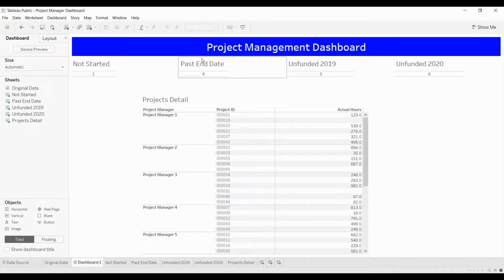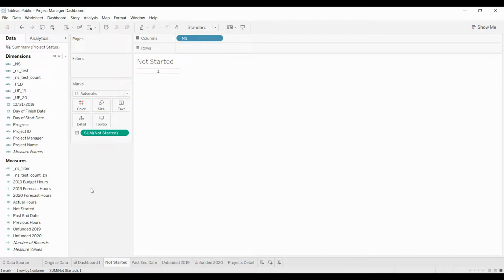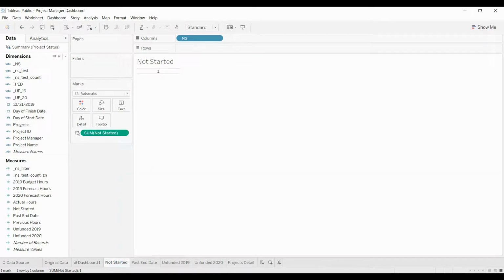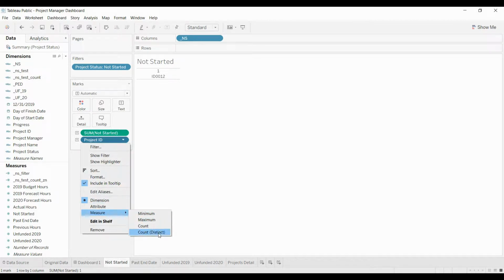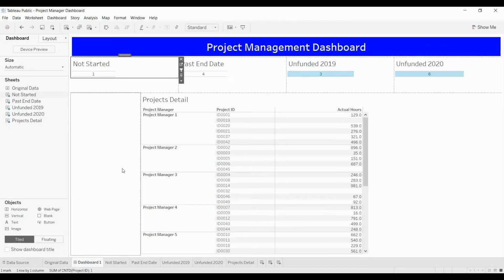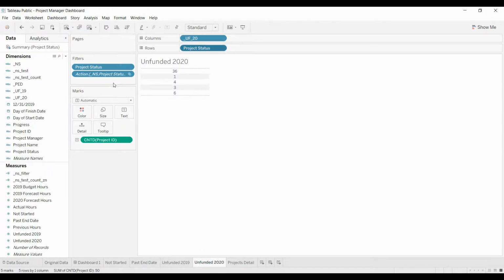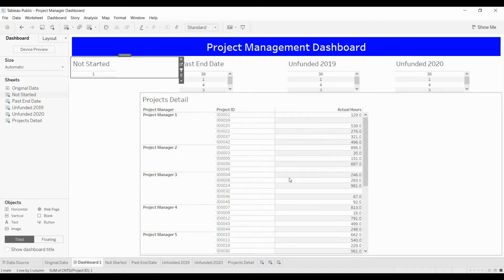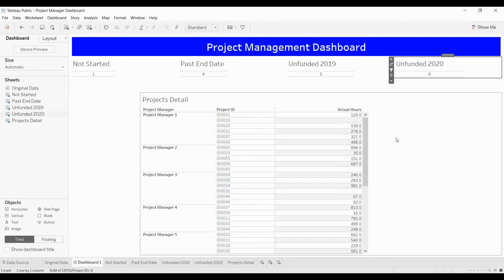Tableau Tutorial - Dashboard filters not working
In the process of fixing dashboard filters, I point out a two important filter elements